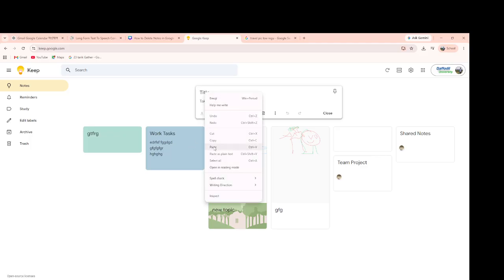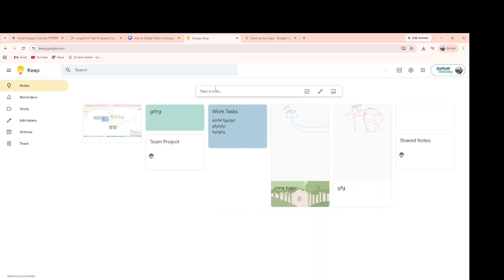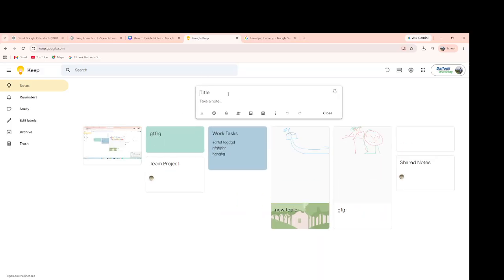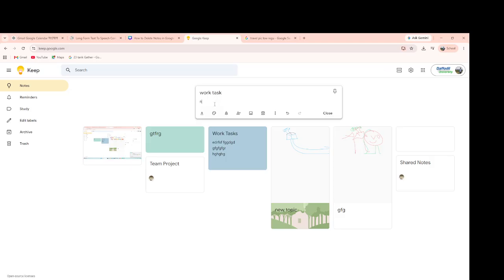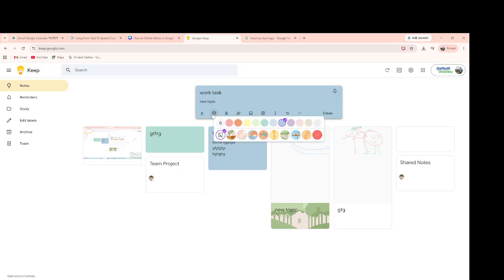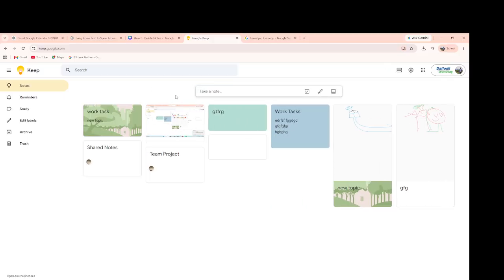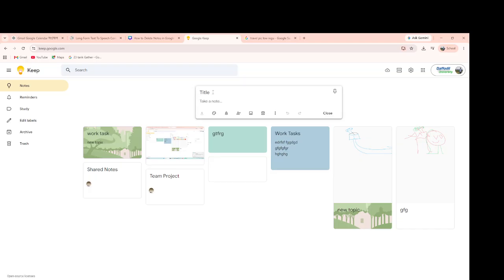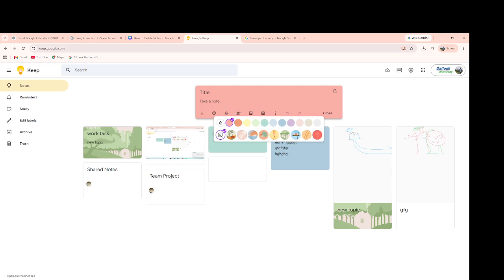How to Color Code Notes in Google Keep Full Guide 2026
Learn how to color code notes in Google Keep with this full 2026 guide. Follow easy step-by-step instructions to organize your notes using colors, improve productivity, quickly identify important information, and keep your workspace neat across Android, iPhone, iPad, and desktop.